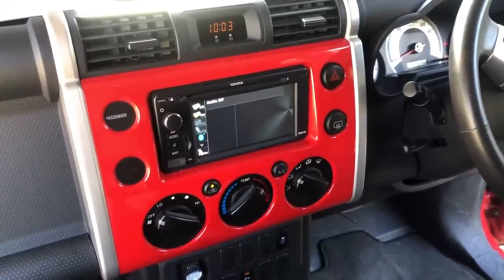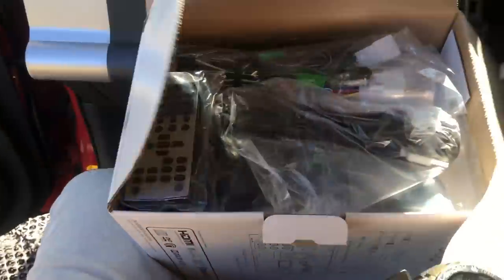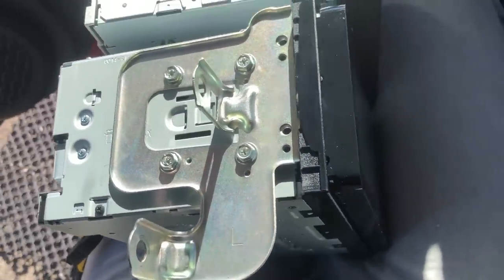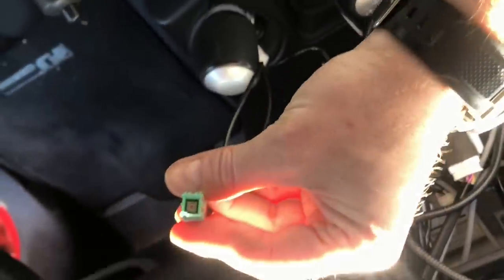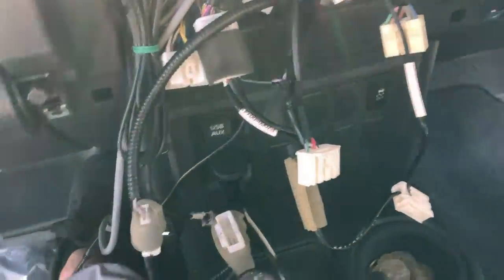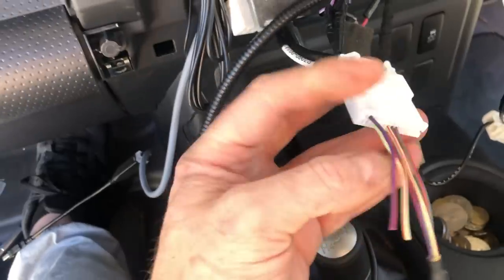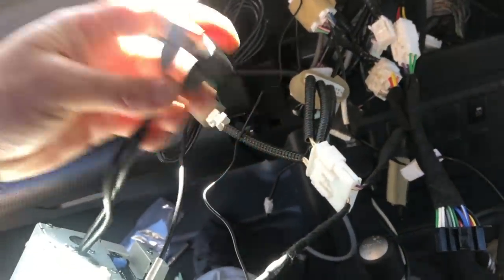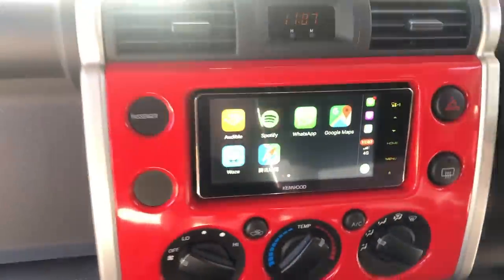How To Install Stereo in FJ Cruiser | FJ Cruiser Stereo Upgrade & Install Guide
This is a quick guide on how to remove and install a new stereo in the FJ cruiser. We really recommend this Kenwood DDX919WS as its a direct fit and works perfect for the Toyota widescreen gap.

Suits all model FJ Cruisers from 2007 onwards.

Comes with Apple CarPlay & Android Auto, the Apple version is now wireless through the units built in wifi.

Retains steering controls, USB and all plug and play.